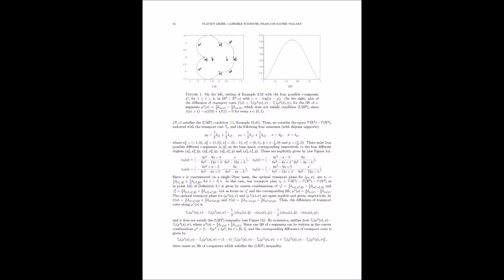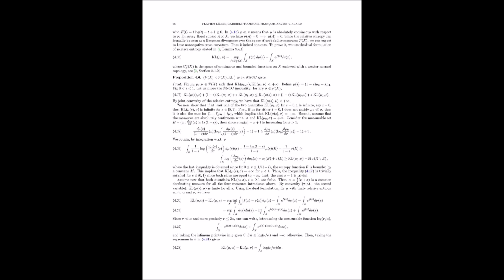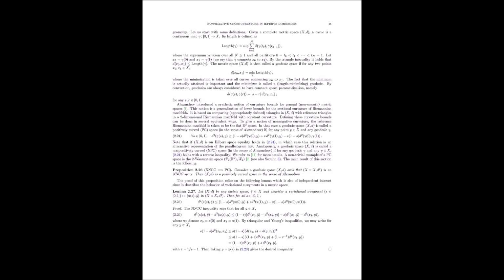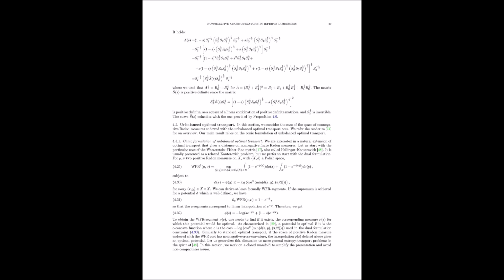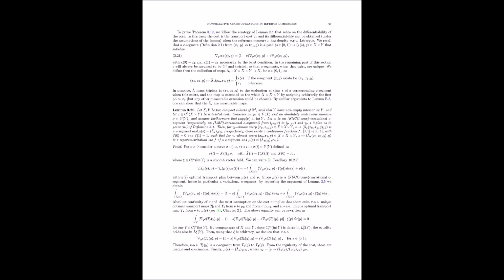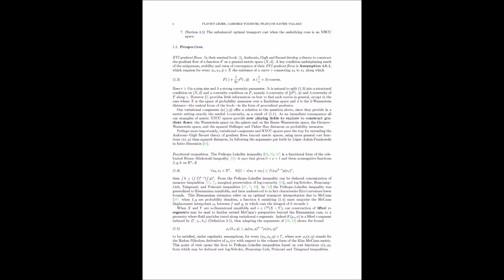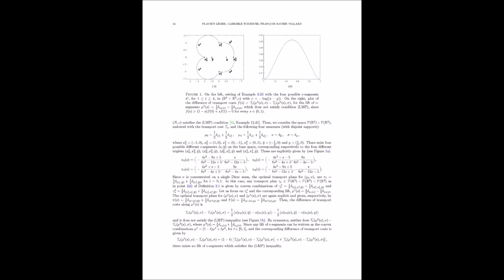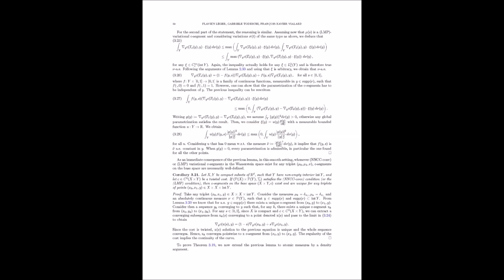Nonnegative cross curvature in infinite dimensions synthetic definition and spaces of measures 2409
Potcast by Google NotebookLM(20240928토)

The Crucial Role of Metric Spaces in Defining and Understanding NNCC

The sources center around the concept of nonnegative cross-curvature (NNCC) and explore how to expand its applicability beyond smooth Riemannian manifolds. This exploration highlights the fundamental importance of metric spaces. They provide a versatile framework for generalizing NNCC and revealing its geometric implications. Rather than focusing on detailed definitions of metric spaces, the sources appear to assume a basic familiarity with them, using terms like "geodesic space" and "Gromov-Hausdorff distance" as part of the assumed background knowledge.
Here's a breakdown of the key ways in which metric spaces are essential to the discussion of NNCC in the sources:
1. Metric Spaces as the Foundation for a More General NNCC:
The concept of NNCC was initially developed in the context of smooth Riemannian manifolds. The sources aim to broaden the applicability of NNCC to settings where smoothness might not be guaranteed.
Metric spaces are a natural choice for this generalization because they capture the essential notion of "distance" without requiring the additional structure of a smooth manifold.
2.  Squared Distances:  A Bridge Between Concepts:
The sources often work with cost functions that are squared distances, represented as c(x, y) = d2(x, y), where d is the distance function of a metric space (X, d).
This choice of squared distances is not arbitrary; it forges a direct link between the cost function and the underlying metric structure of the space.
3. NNCC Implies Positive Curvature: A Fundamental Connection:
A central result presented in the sources is the relationship between NNCC spaces equipped with squared distance costs and positively curved (PC) spaces in the sense of Alexandrov (Proposition 1.3, Proposition 2.26). This connection is stated as:
If (X × X, d2) is an NNCC space, then the metric space (X, d) is a PC space.
This result is profound for several reasons:
It links NNCC, which originates from optimal transport theory, to Alexandrov's synthetic notion of curvature, which is a fundamental concept in metric geometry.
It reveals that the somewhat abstract NNCC condition, defined through the Kim-McCann pseudo-Riemannian metric, has direct consequences for the more intuitive notion of curvature in metric spaces.
4.  Variational c-Segments and Geodesics: Deepening the Connection:
The sources explore the connection between variational c-segments—a crucial concept in defining NNCC spaces—and geodesics, which are the natural analogs of straight lines in metric spaces.
They establish that in a PC space, if γ is a geodesic, then the curve s → (γ(s), γ(t)) is a variational c-segment on (X × X, d2) (Proposition 2.29). This finding reveals a close interplay between geodesics, the fundamental geometric objects in metric spaces, and the structure of NNCC spaces.
5. Gromov-Hausdorff Convergence: Stability of NNCC under Limits:
The sources use Gromov–Hausdorff convergence, a notion of convergence for compact metric spaces, to investigate the stability of NNCC.
The key result (Theorem 1.4, Theorem 2.31) is that the class of NNCC spaces is closed under Gromov–Hausdorff convergence when the cost function is either a squared distance or a locally Lipschitz function of the distance.
This result is crucial because it shows that the NNCC property is preserved under appropriate limits. If a sequence of NNCC spaces "approaches" a limit space in the Gromov-Hausdorff sense, and the cost functions behave well, then the limit space also inherits the NNCC property. This stability under limits makes NNCC a robust concept in the broader context of metric geometry.

6. Concrete Examples: Illustrating the Concepts:
The sources present important examples that exemplify the interplay of NNCC and metric spaces:
The 2-Wasserstein space (P2(Rn), W2):  This space, consisting of probability measures on Rn equipped with the squared 2-Wasserstein distance, is a prime example of a space that is both an NNCC space and a PC space. This connection is essential in the study of optimal transport and gradient flows in the space of probability measures.
The Gromov–Wasserstein space (G0, GW): This space, whose points are equivalence classes of metric measure spaces with finite size, provides another compelling example. It illustrates a "space of spaces" where the distance between two points (which represent metric measure spaces themselves) is measured by the Gromov-Wasserstein distance. This space, like the 2-Wasserstein space, is both NNCC and PC.
In conclusion, the sources highlight the indispensable role of metric spaces in understanding and extending the concept of NNCC. They demonstrate that when NNCC is considered in the framework of metric spaces, particularly with squared distance costs, it reveals deep and fruitful connections between seemingly different areas of geometry.